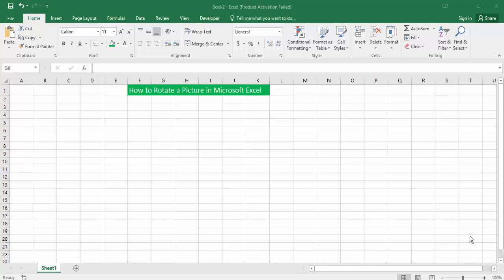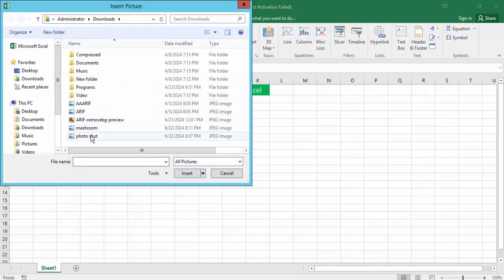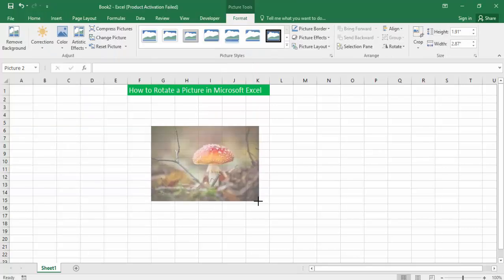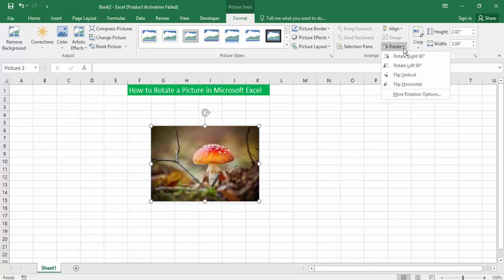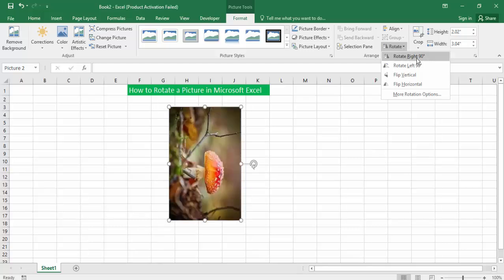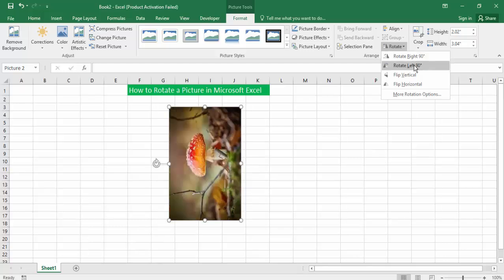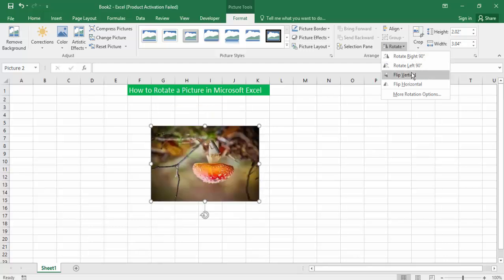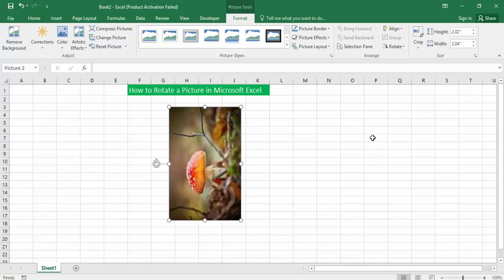How to Rotate a Picture in Microsoft Excel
Assalamu Walaikum,
In this video, I will Present How to Rotate a Picture in Microsoft Excel. Let's get Started.